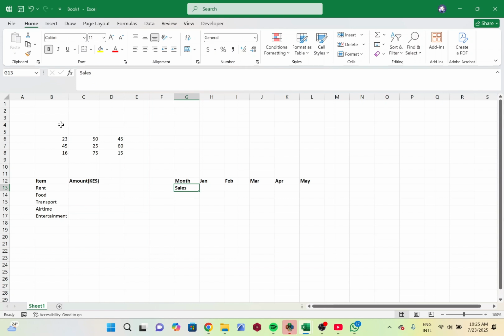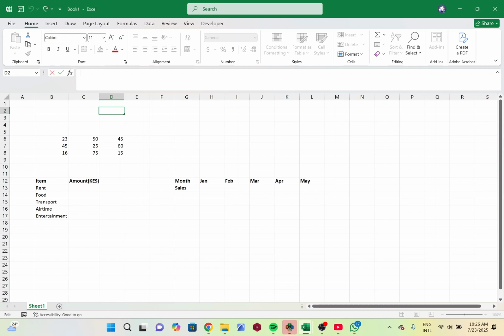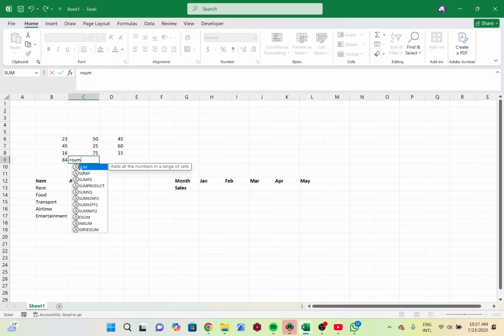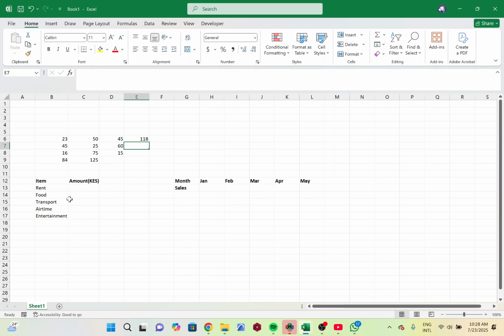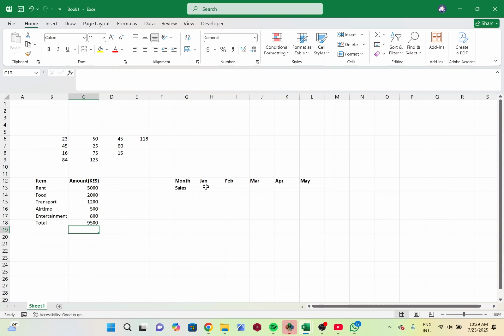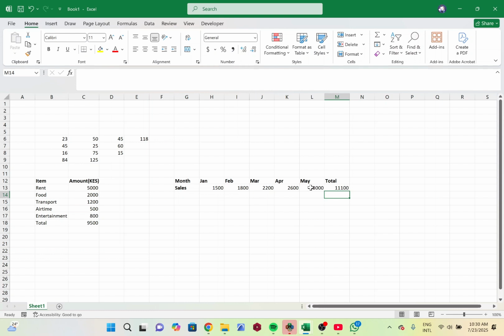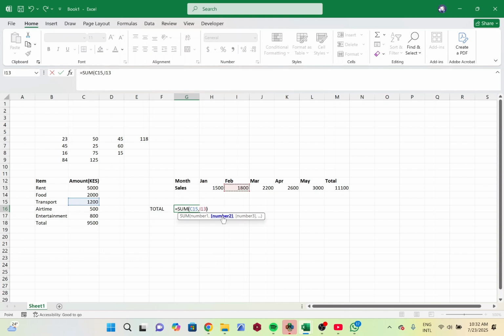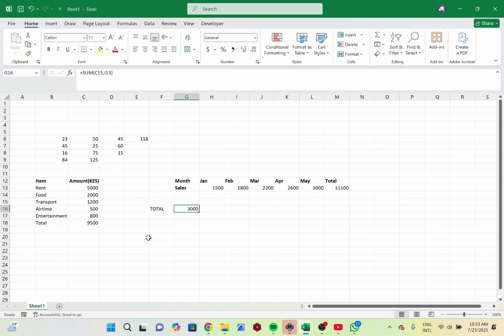Use Excel's SUM to Add Like a Boss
Welcome back to the channel! In this quick and easy tutorial, you’ll learn how to use the SUM function in Excel — one of the most important and frequently used formulas for beginners.

Whether you're managing expenses, tracking sales, or just starting out in Excel, this video will help you understand:
✅ What the SUM function is
✅ Practical tips to make your work faster and easier

📊 Formula Example:
=SUM(B2:B6) – Learn how this adds up multiple cells in seconds!